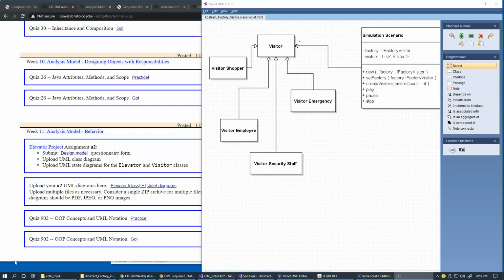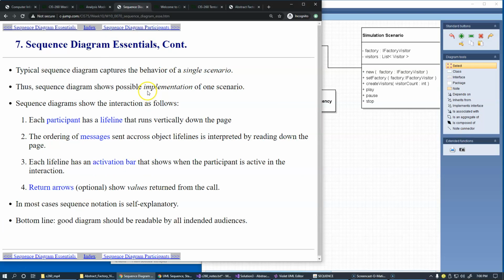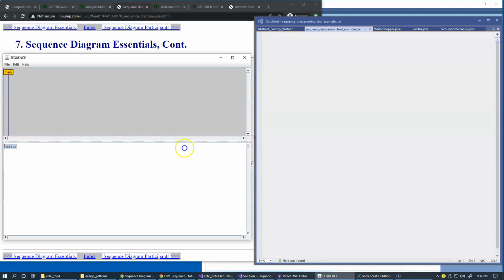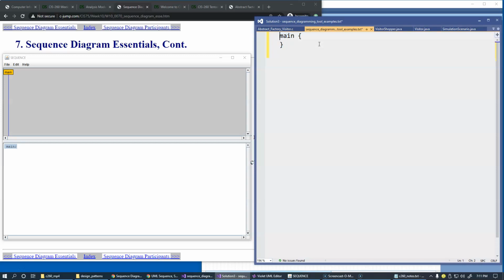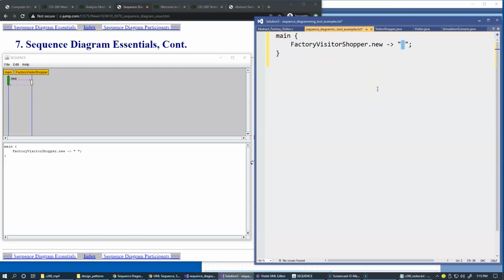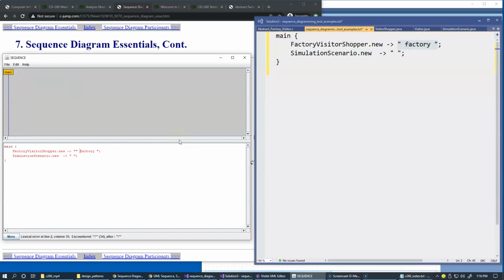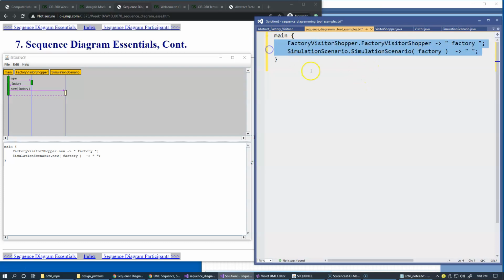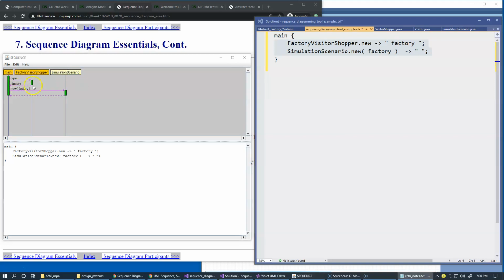11.1 UML Sequence Diagrams, continued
11.1 UML Sequence Diagrams, continued